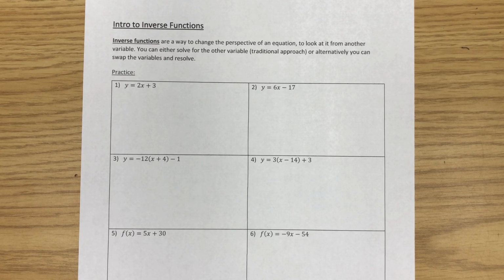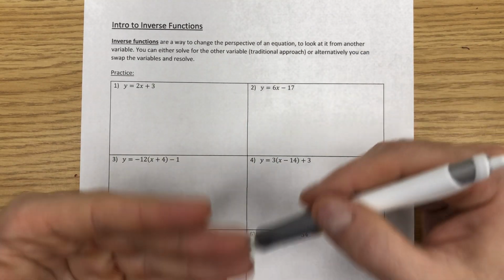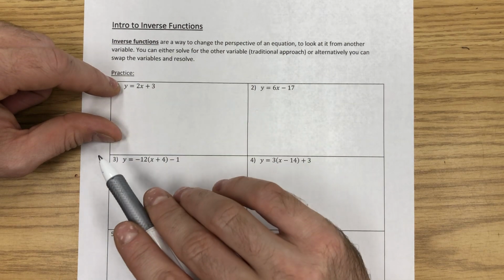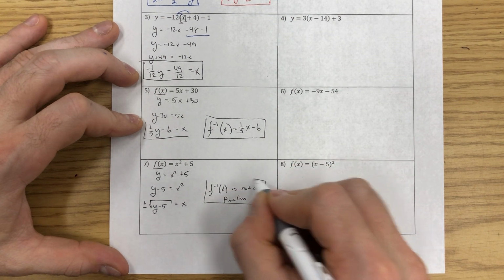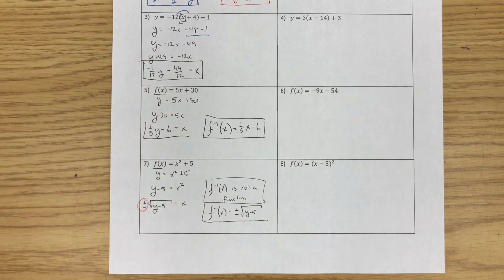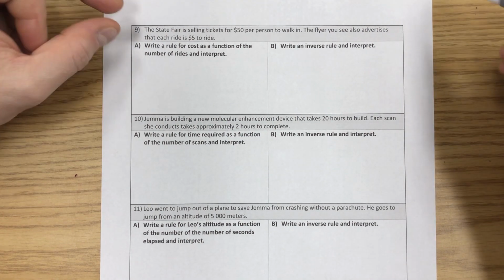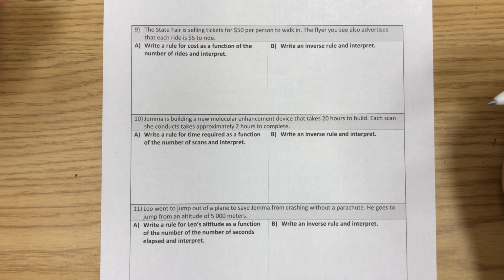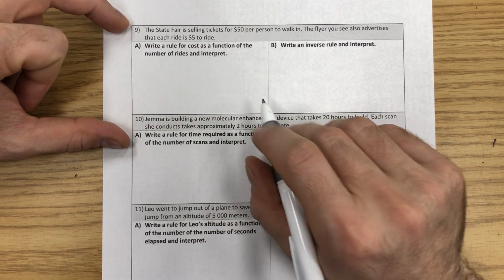Intro to Inverse Functions